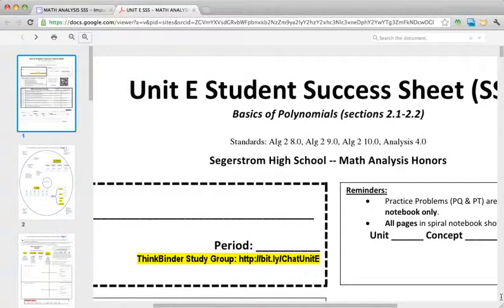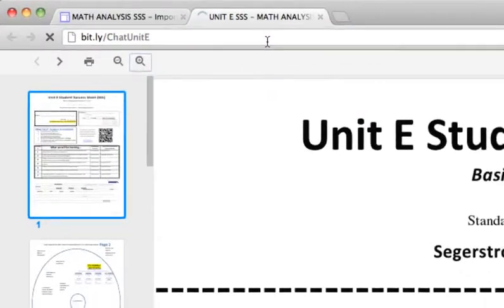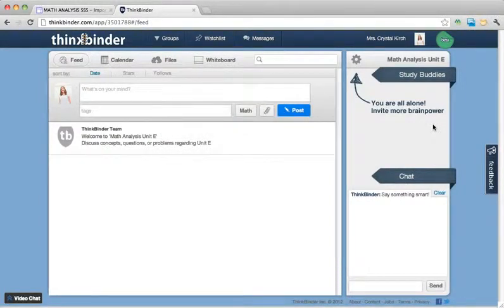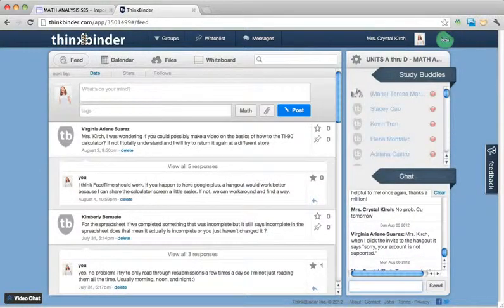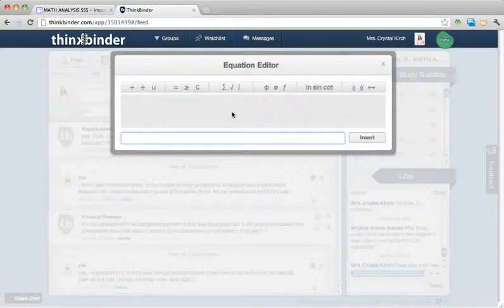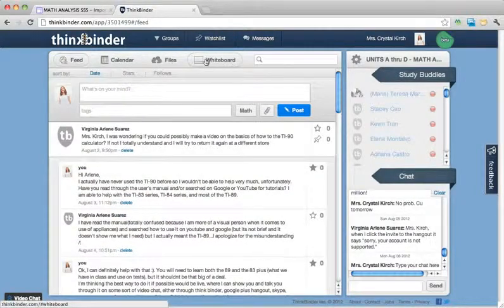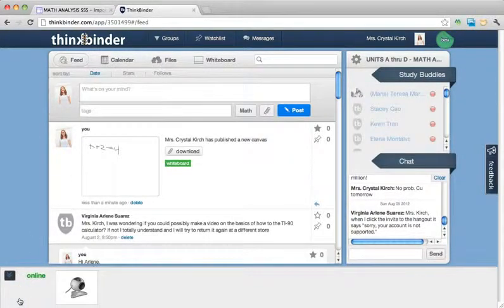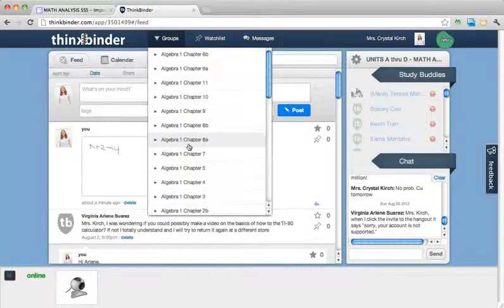ThinkBinder Tutorial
Tutorial de utilização do ThinkBinder